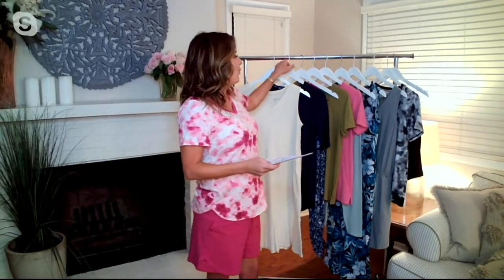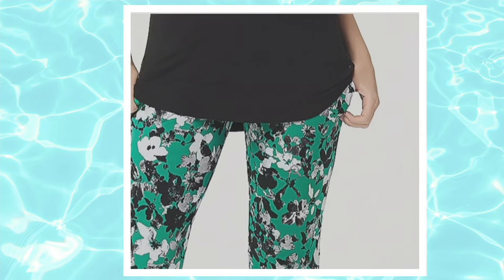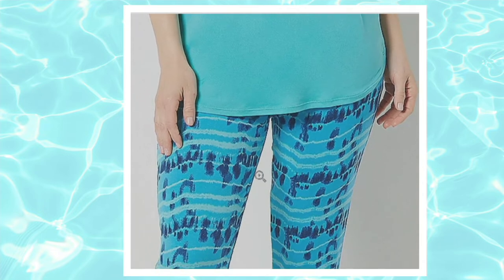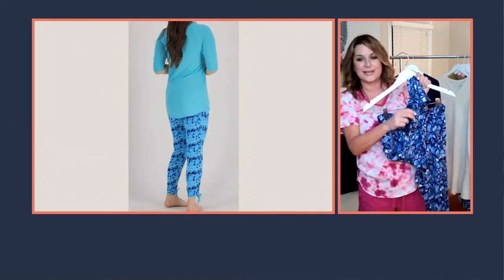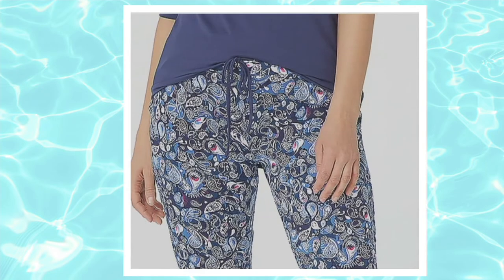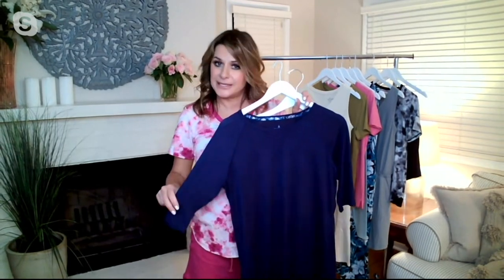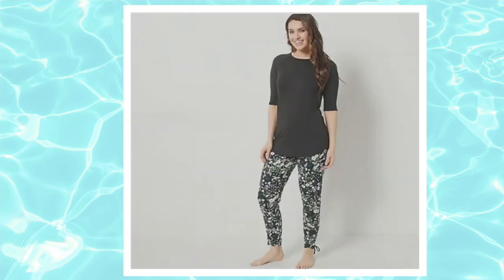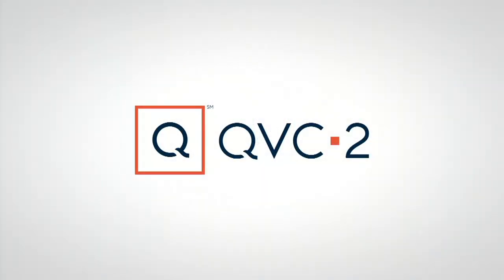Cuddl Duds Smart Comfort Short Sleeve Tee & Cropped Pant Set on QVC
Cuddl Duds Smart Comfort Short Sleeve Tee & Cropped Pant Set

Sleep all night or lounge all day in this comfy coordinated cropped-pant set with short-sleeve top. From Cuddl Duds.